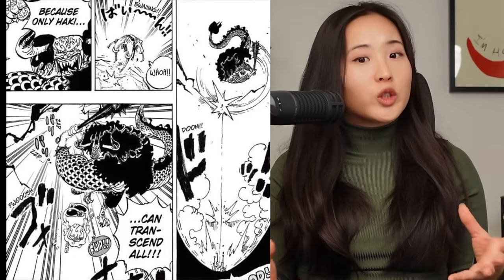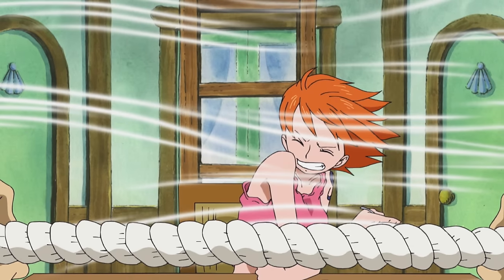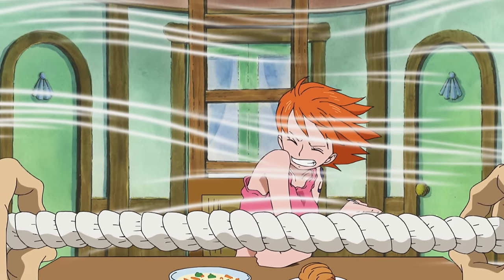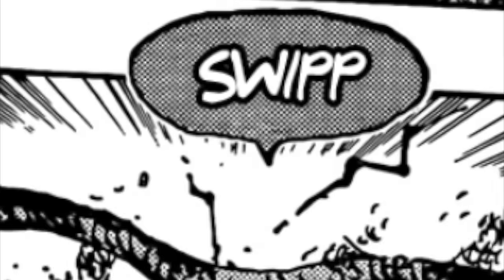The STRONGEST PIRATE Is Here!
Become a JoyFleet Executive Officer and enjoy special perks!